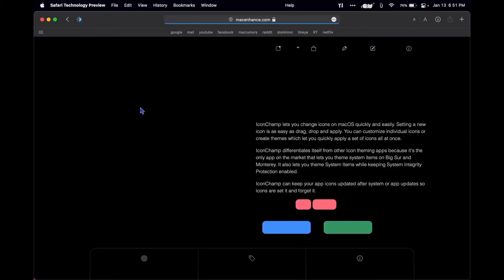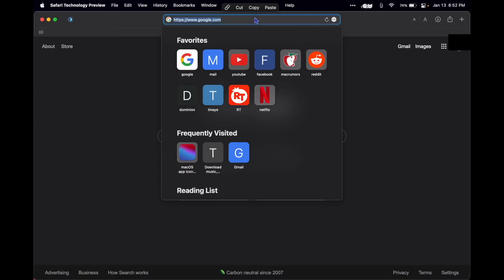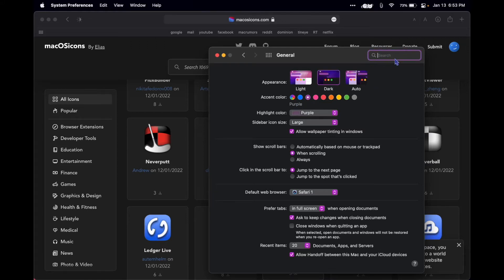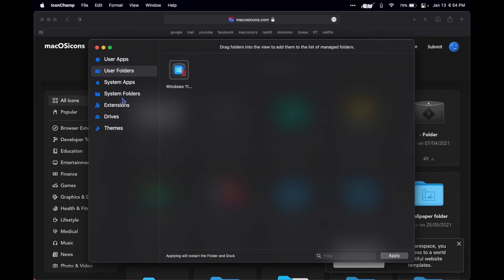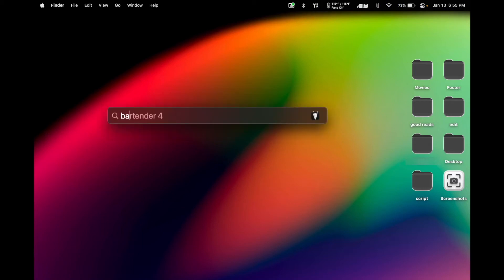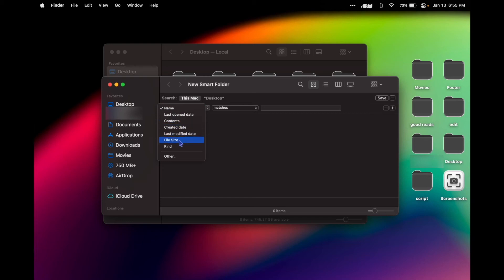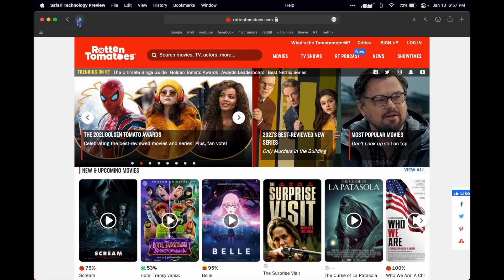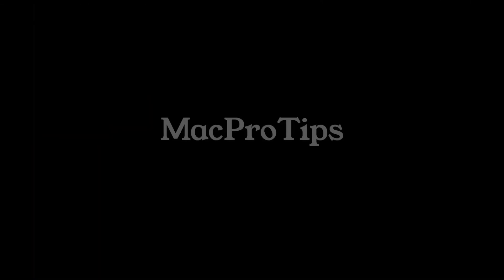10 Little Known Mac Customization Tips in 2021! Change System Icons!